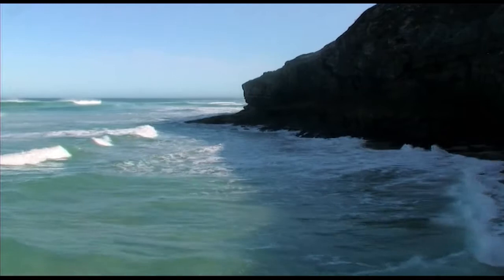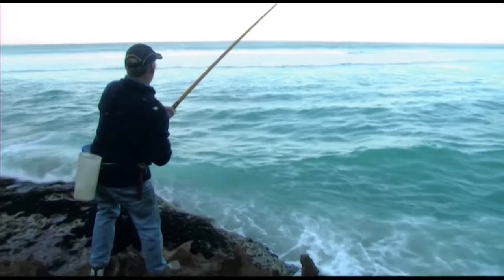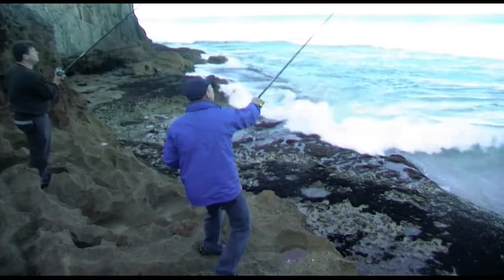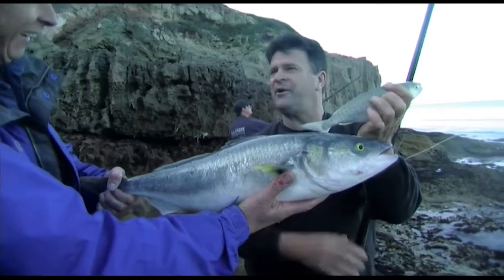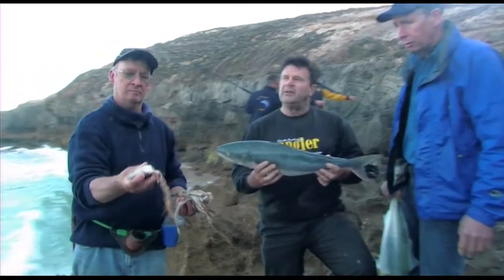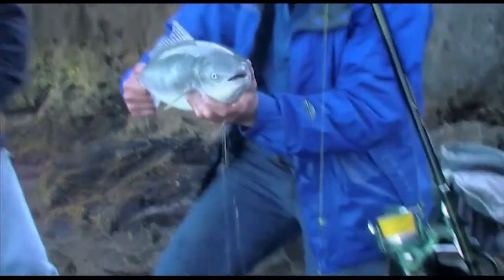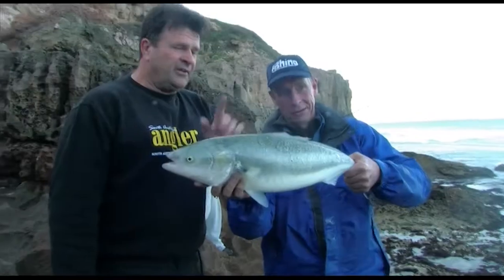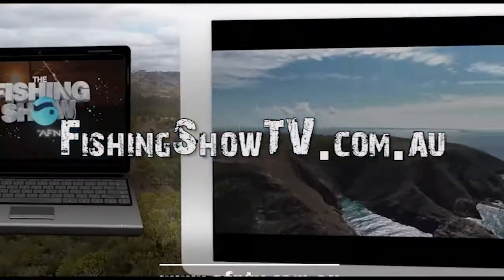SA BEACH SALMON! Convention Beach Salmon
Bill Classon head out with Shane Mensforth to catch salmon on Convention Beach.